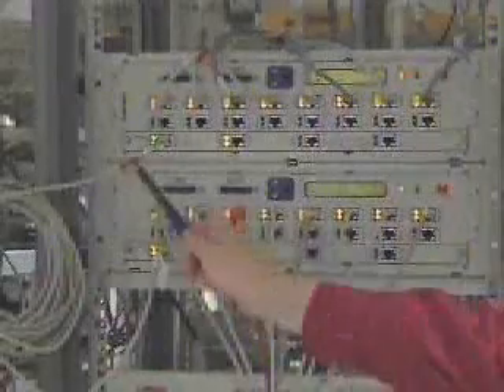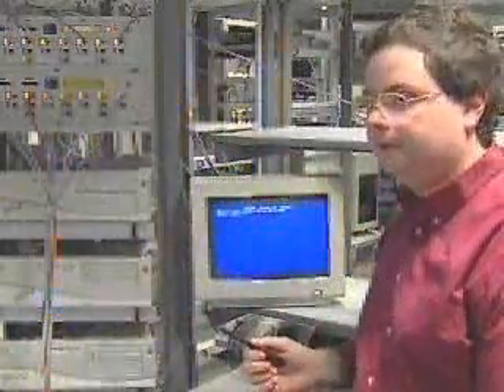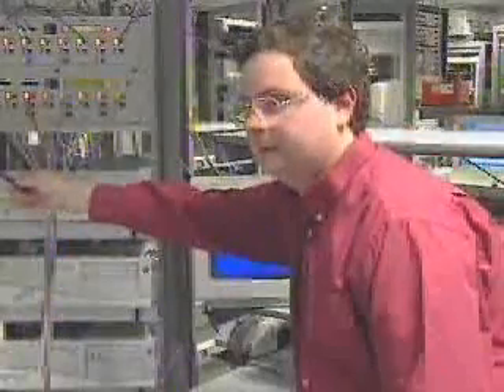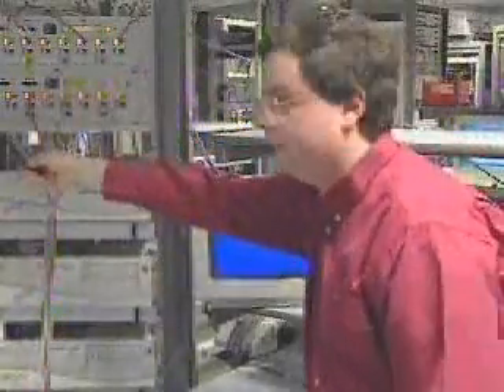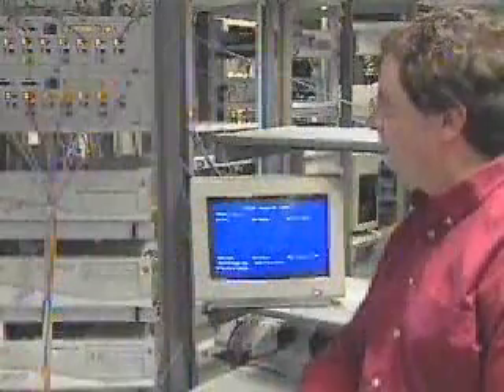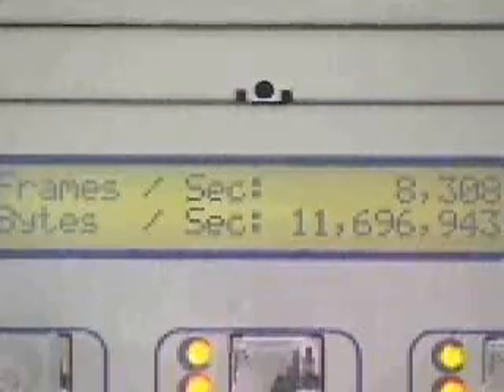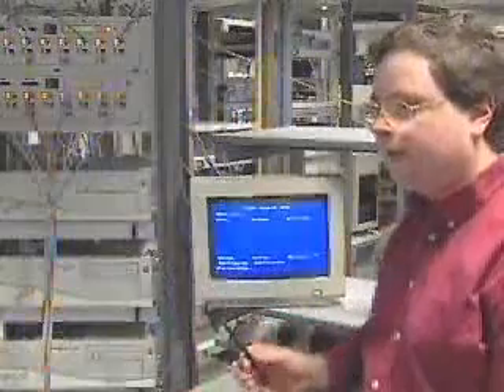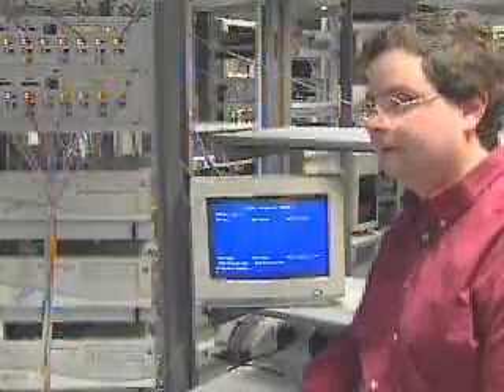LAB Demo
Madge token-ring lab demo - Mike Cohen